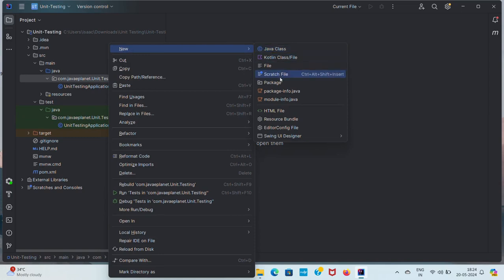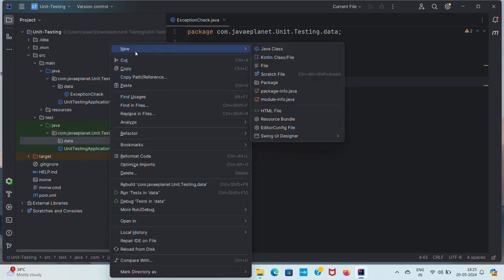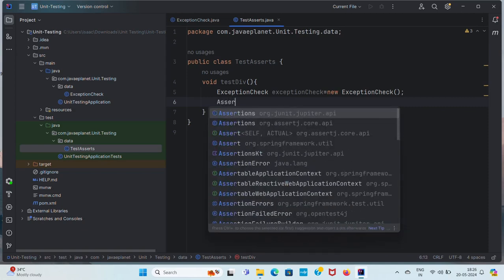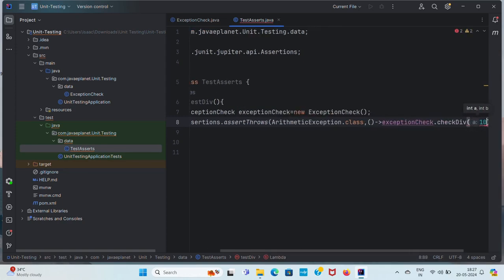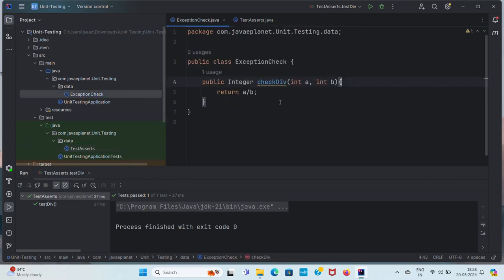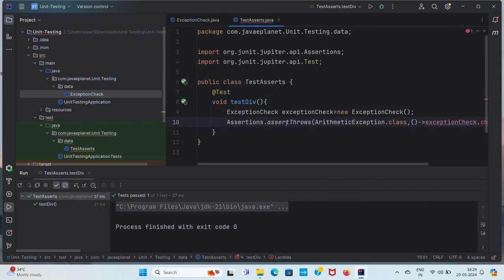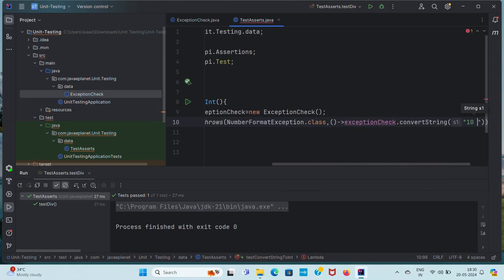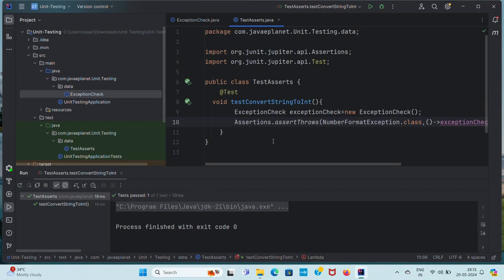How to use Assert Throws in JUNIT-5 || Spring Boot || Java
In This Video we have clearly explained about how assertThrows works.